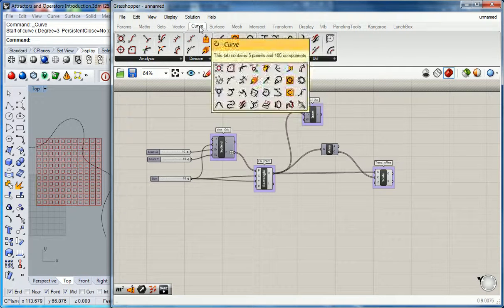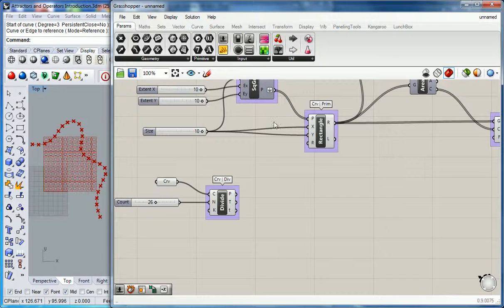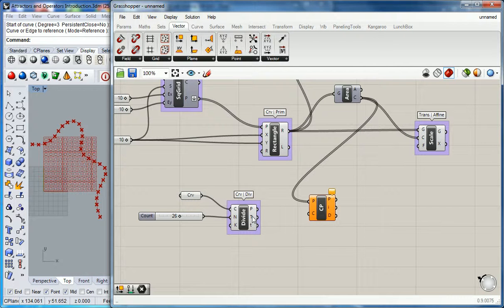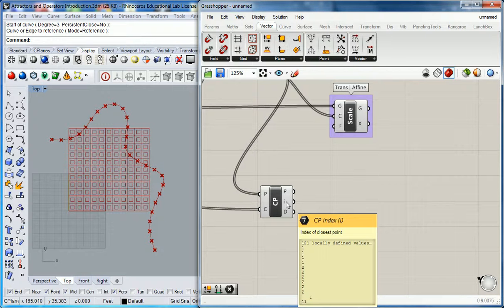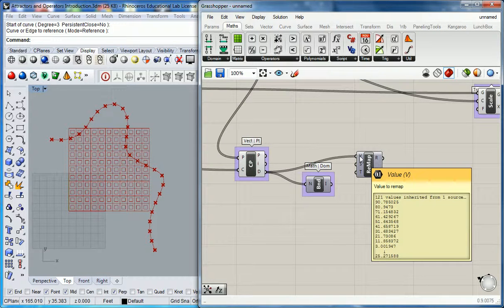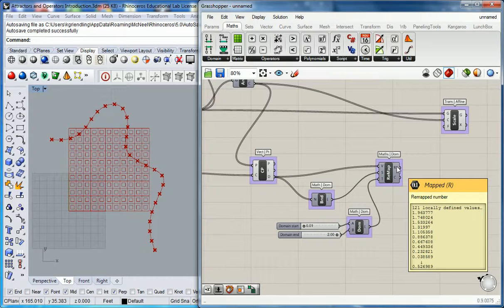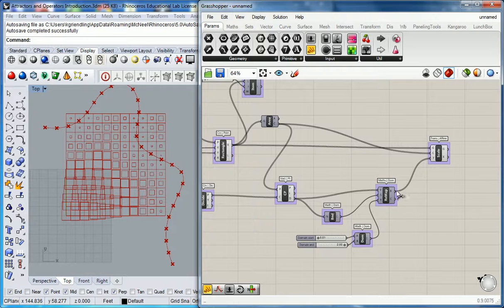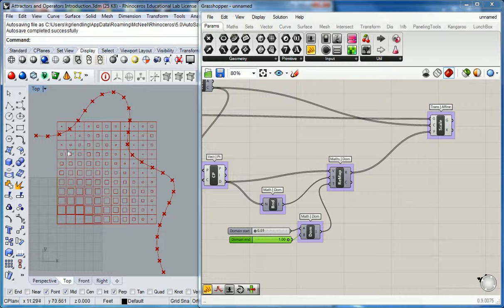Grasshopper - Attractors and Operators 2